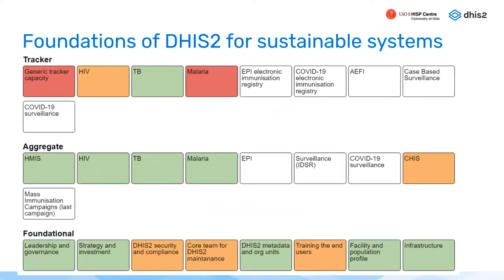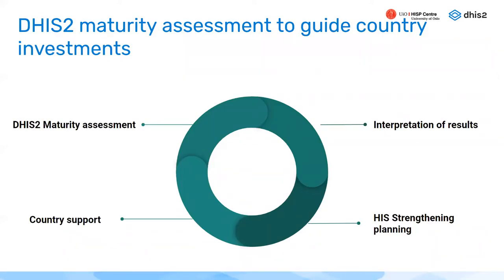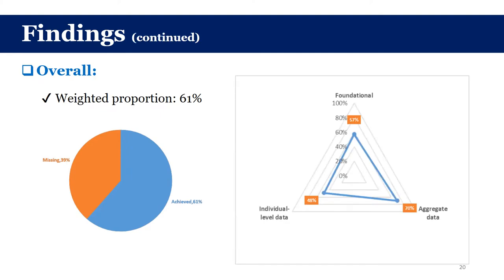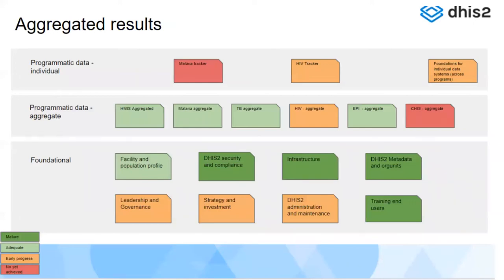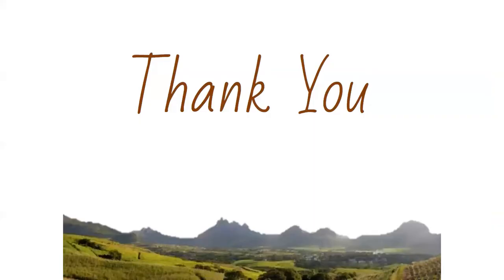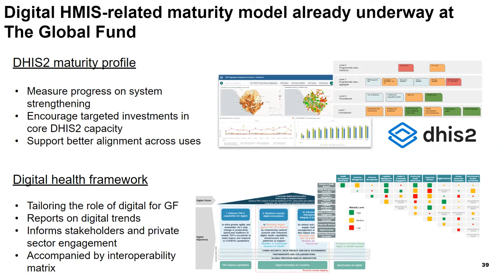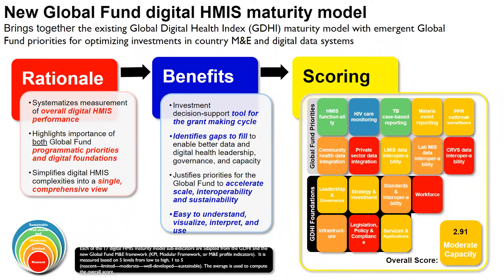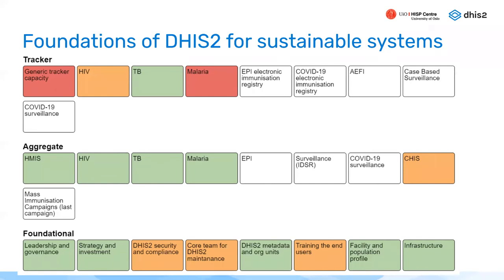DHIS2 Maturity Profile Guiding DHIS2 strengthening in countries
This is a recorded presentation from the DHIS2 Annual Conference 2022.

This session will present and discuss the newly developed DHIS2 Maturity Profile tool. This is an assessment and planning tool to help highlight the maturity of different aspects of a DHIS2 implementation, and support planning of strengthening activities in less mature areas. Over time, the tool will also help measure progress on system strengthening. The tool has been developed with support from The Global Fund, and is currently being conducted in large number of countries with support from the Global Fund and GAVI.

Mark Landry from the Global Fund and Carine Gachen from GAVI will give their perspective on this activity, and Saurabh Leekah from HISP India will share his experience from conducting the DHIS2 Maturity Profile.